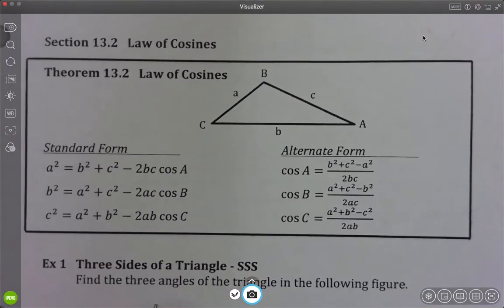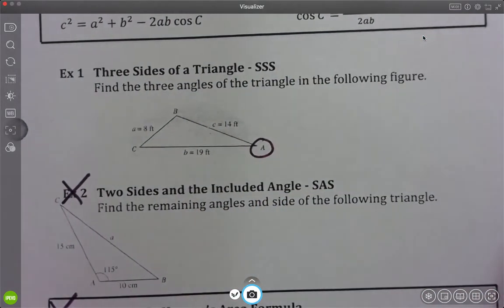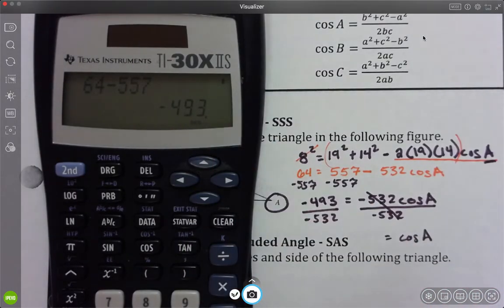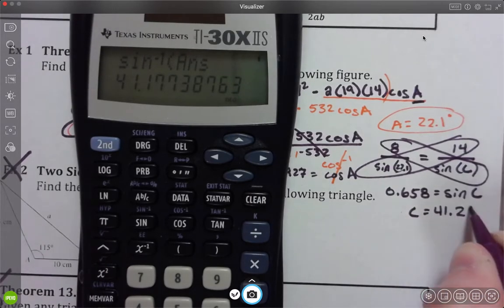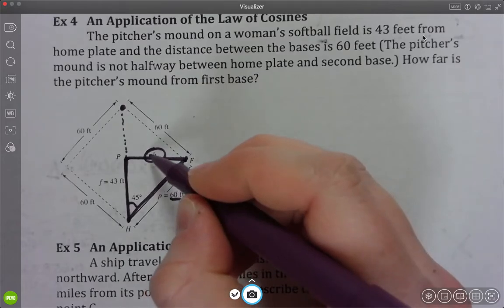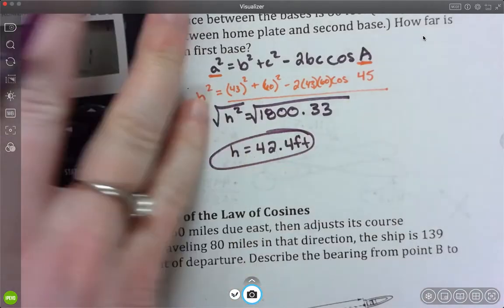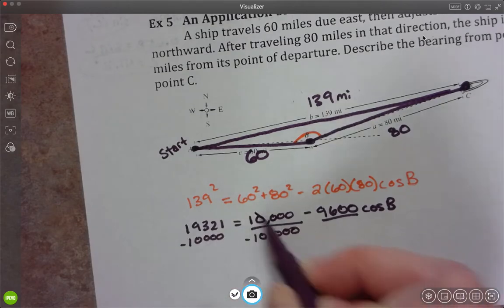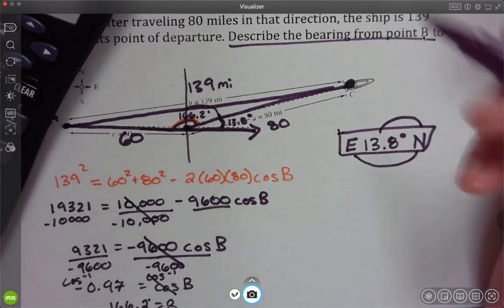CALC 13 2